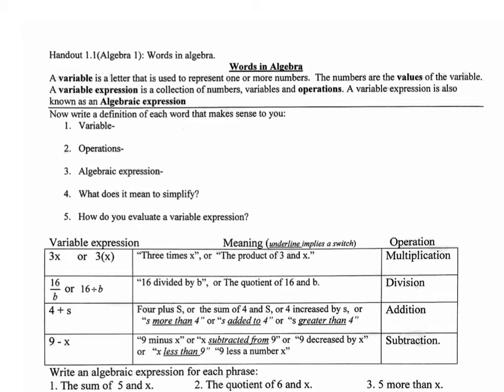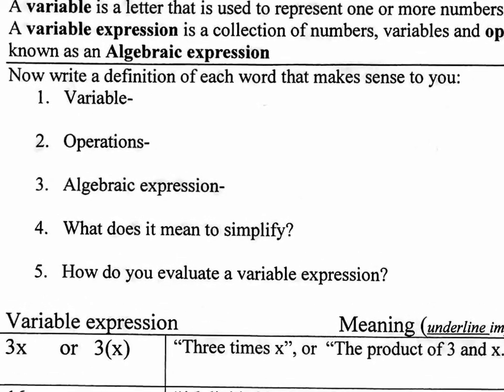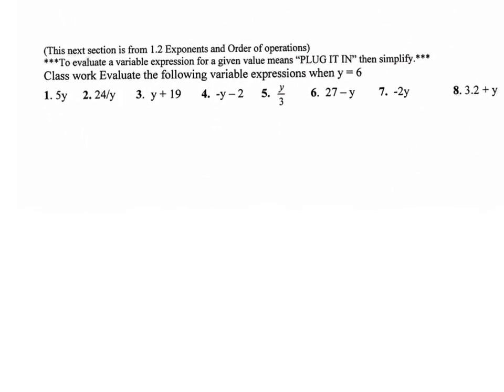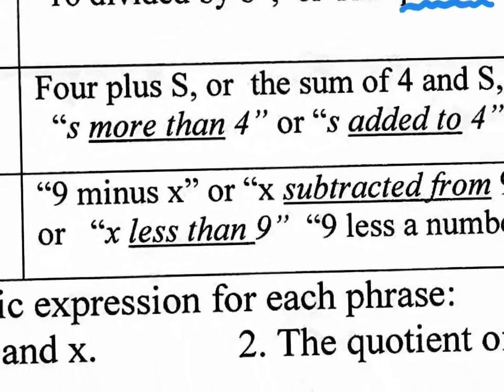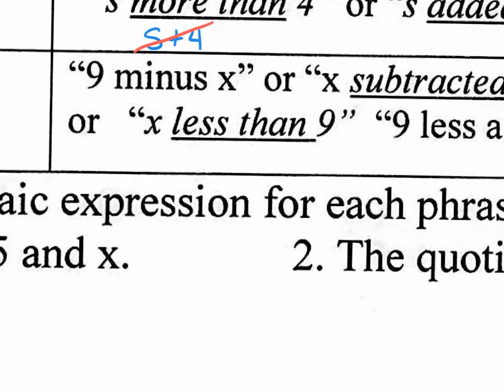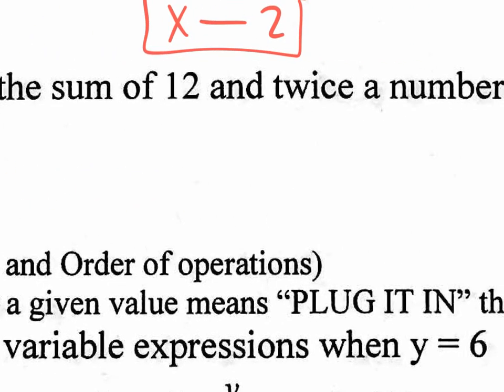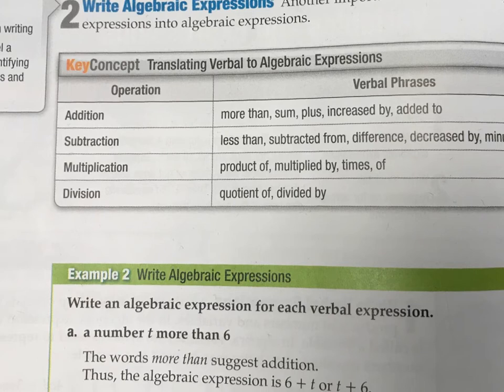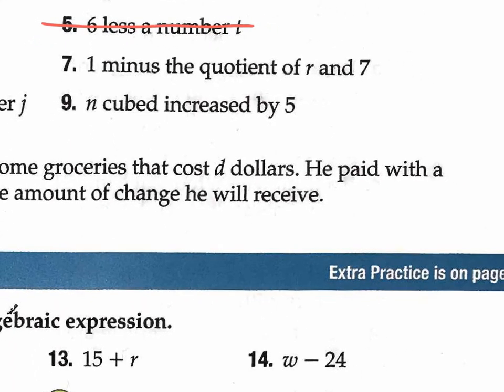1.1 words in algebra 2018-19